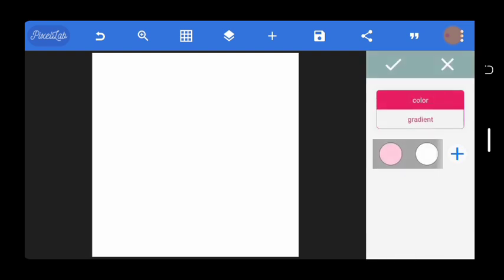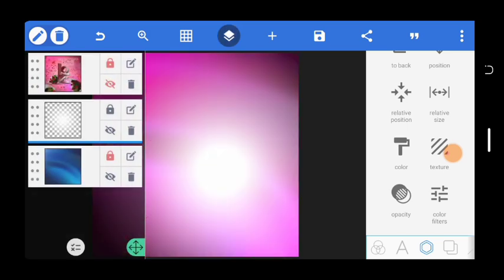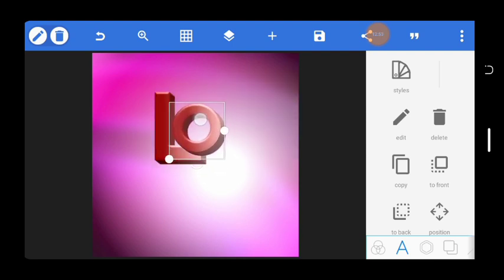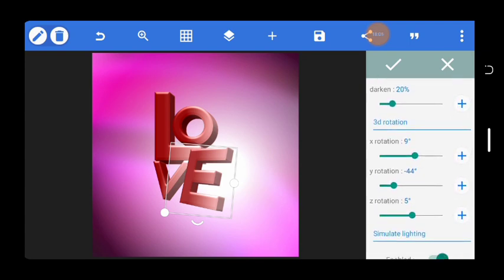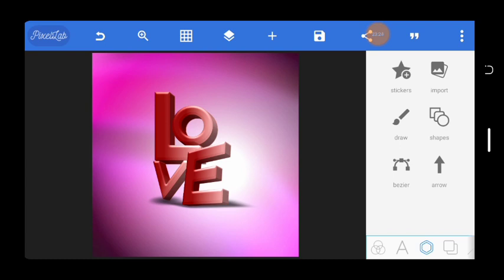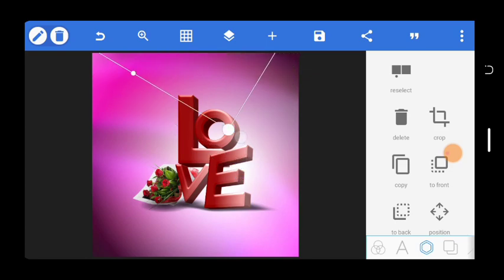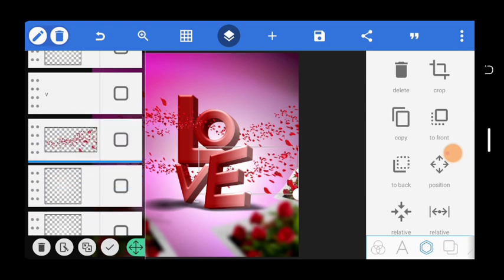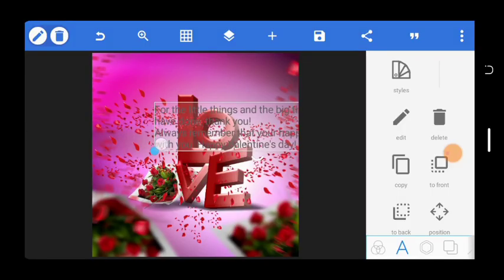How I create a stunning flyer for valentine's day using pixellab app alone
In this video, you will learn how to use your mobile phone to create a:
✔️ Stunning background for your flyer using pixellab
✔️ How to an amazing 3d design
✔️ How to add shadows to images in pixellab
By the end of this tutorial you will be able to create your own nice, beautiful and stunning 3d flyers using your smartphone.